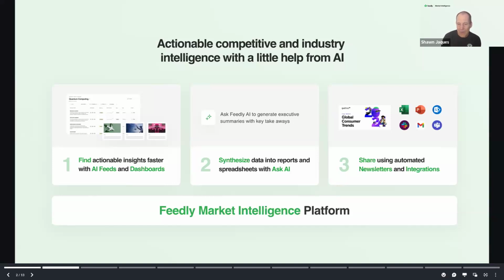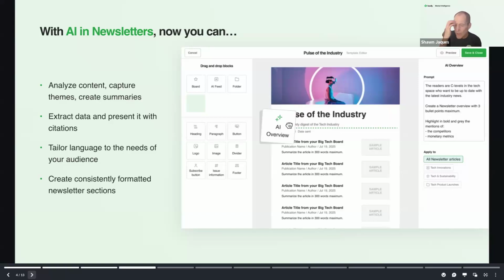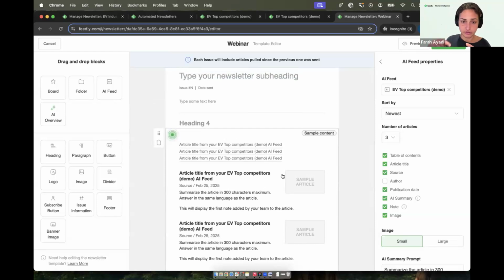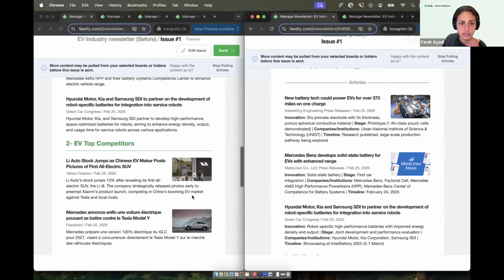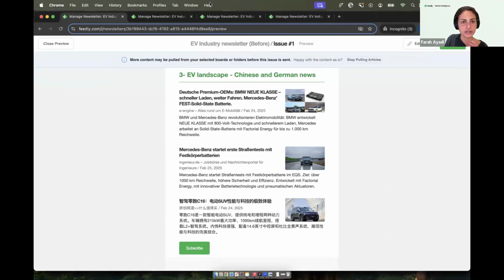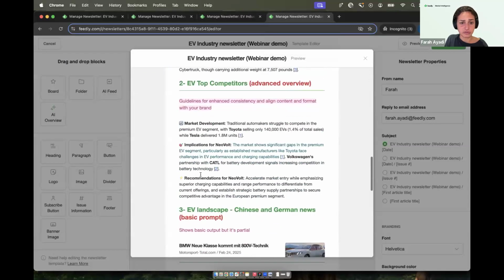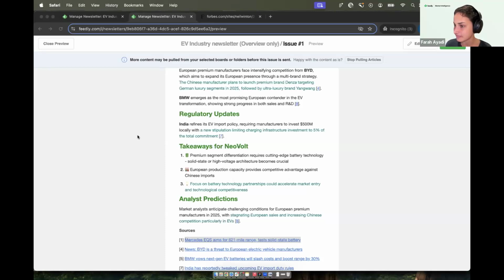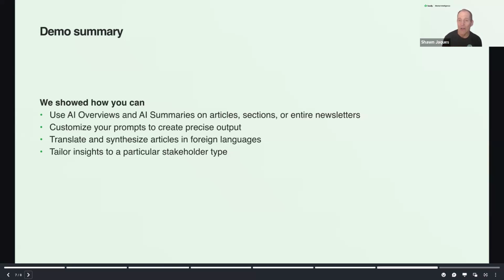Feedly Webinar: AI in Newsletters for Market Intelligence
This is the webinar replay of "Create insightful Automated Newsletters faster with help from AI."

It originally aired live on Feb 25, 2025, at 9 AM PST.

Shawn briefly discussed Feedly Market Intelligence and the challenge of creating newsletters.

Farah showed a demonstration of the AI in Newsletters feature, including:

- The difference between AI Overview (applies to sections or the entire newsletter) and AI Summary (applies to articles within a section)
- Basic and more advanced prompts and the level of customization you can create from your prompts
- How to edit an issue before sending to add your comments or adjust the AI results